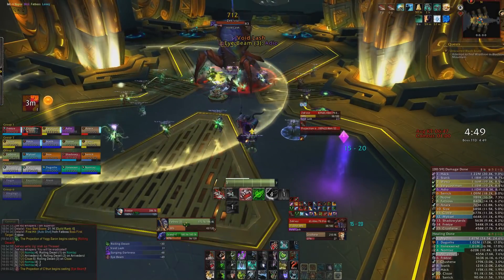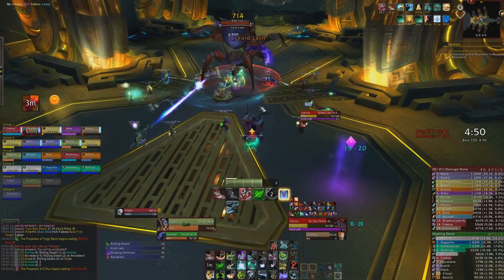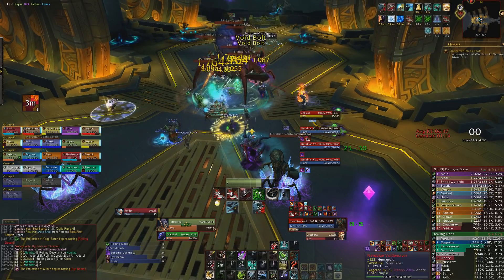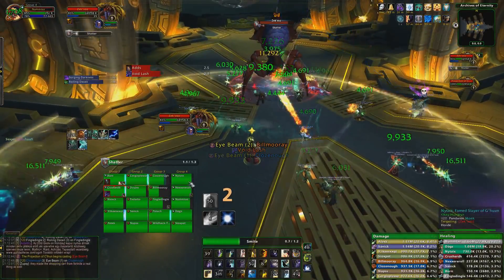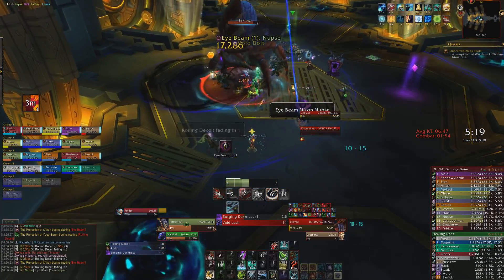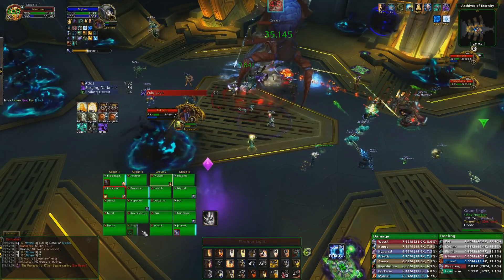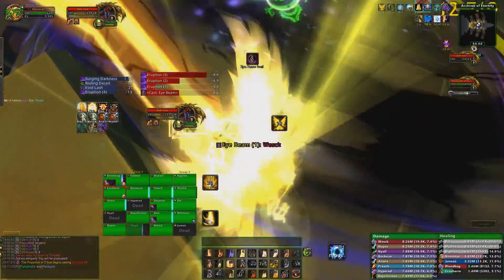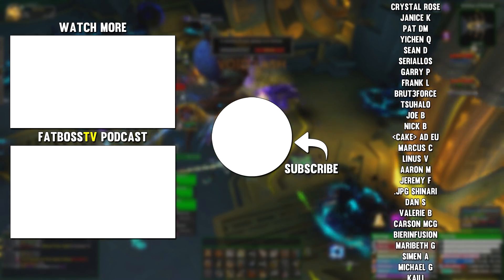Zek'voz Mythic Guide - FATBOSS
Zek'voz Mythic Uldir, Halls of Control Raid Guide.